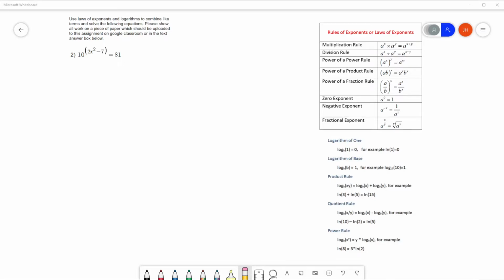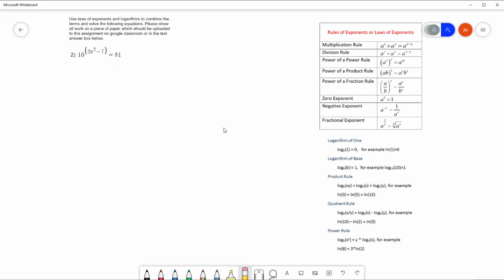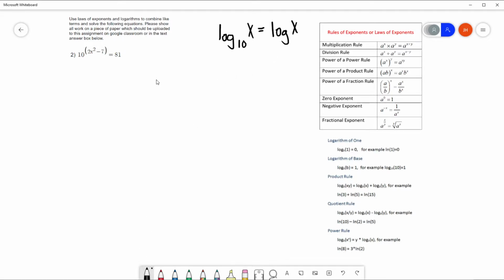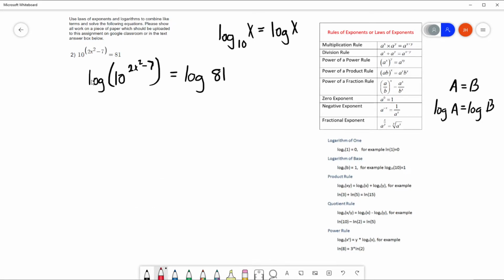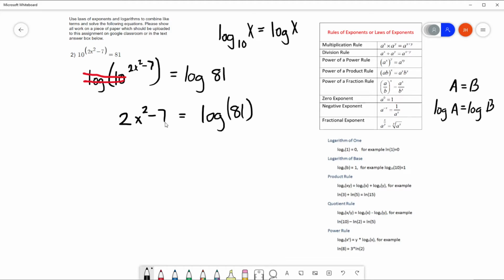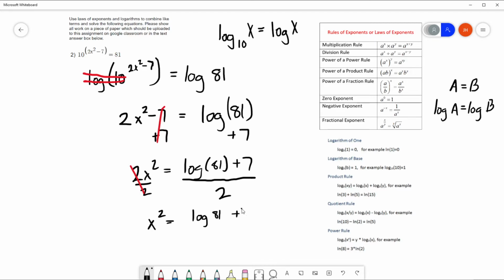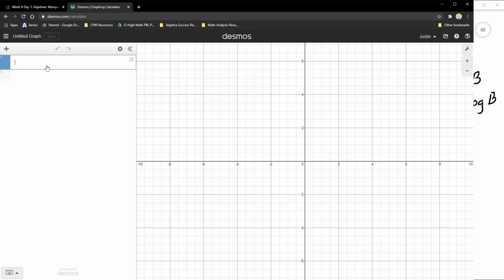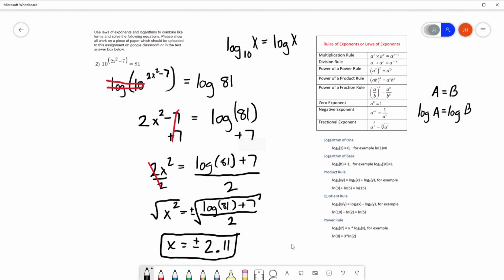Solution: Week 9 Day 1, Slide 5, Problem 2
Commas, on commas, on commas...